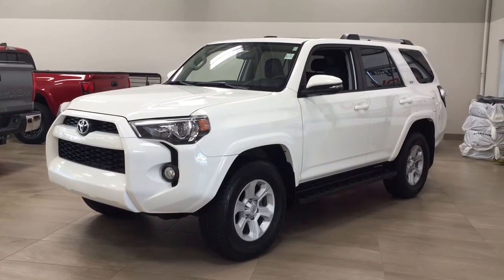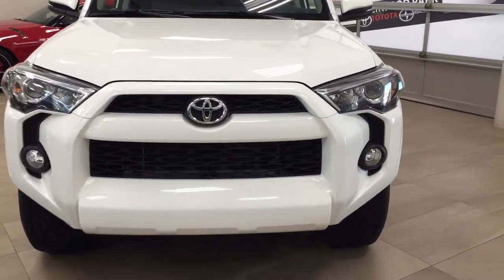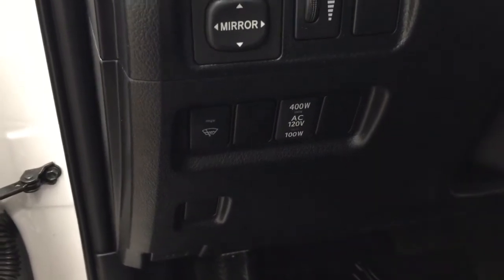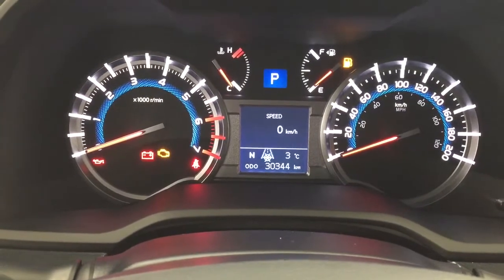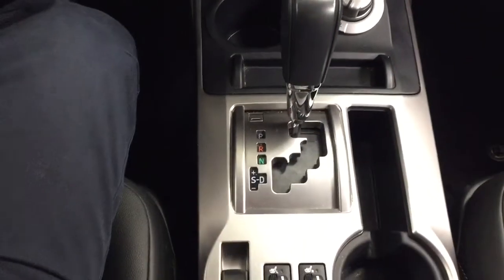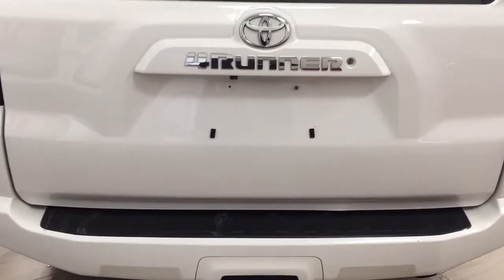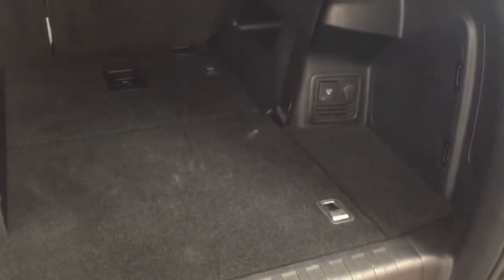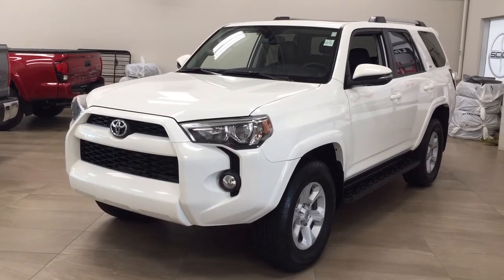2019 Toyota 4Runner SR5 Review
This is a 2019 Toyota 4Runner with 5-Speed A/T transmission White[0040,Super White] color and Black interior color.  This video is recorded and uploaded by cDemo Mobile Inspector